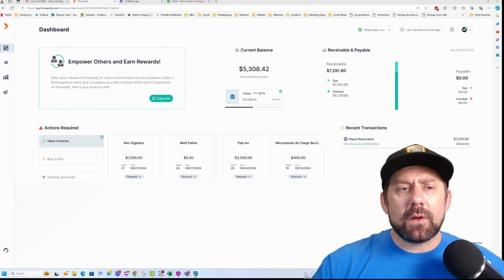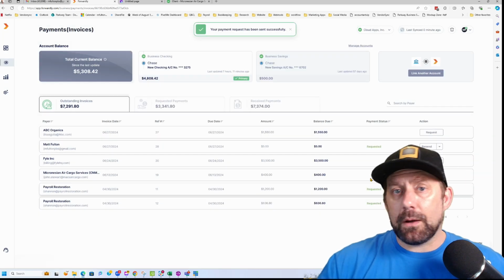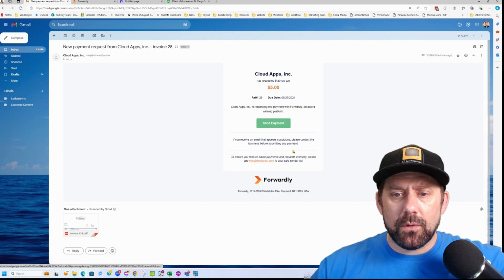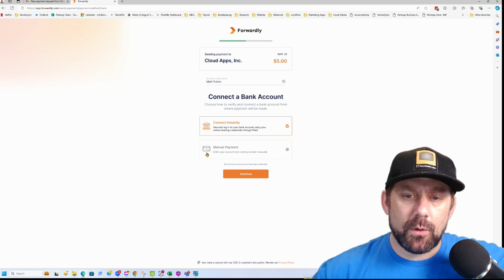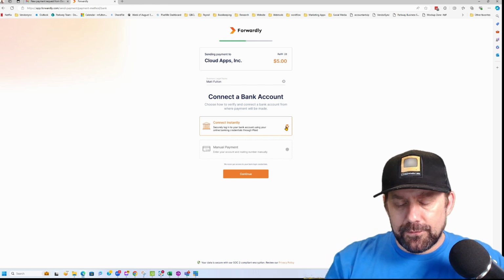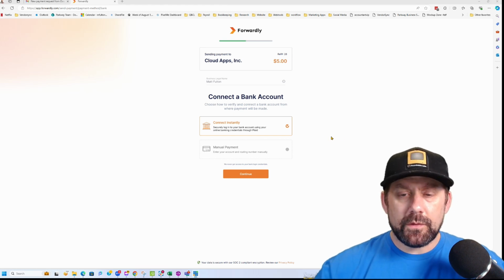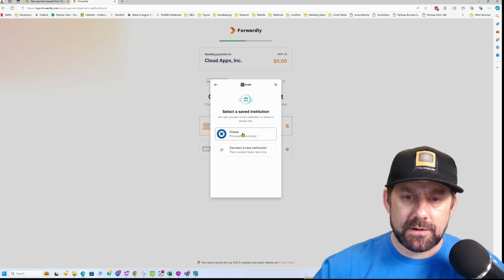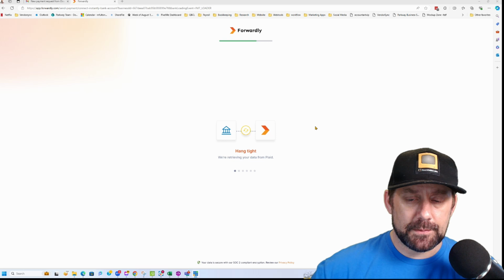Get Paid Faster & Cheaper with Forwardly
Forwardly (@forwardly ) you to request payment from you customers and clients in a flash. During this video we show you what your customers see when you request a payment.

for community support and insights.

🎁 Special Offers on Intuit Products 🎁

Applicable laws may vary by state or locality. We strive to provide accurate information, but no assurance is given that this content is comprehensive in its coverage or that it is suitable in dealing with a customer’s particular situation. Parkway.Business Inc. does not take responsibility for updating or revising any information presented herein. Accordingly, the information should not be relied upon as a substitute for independent research. Parkway.Business Inc. does not warrant that the material contained herein will continue to be accurate, nor that it is completely free of errors when published. Readers and viewers are encouraged to verify statements before relying on them.